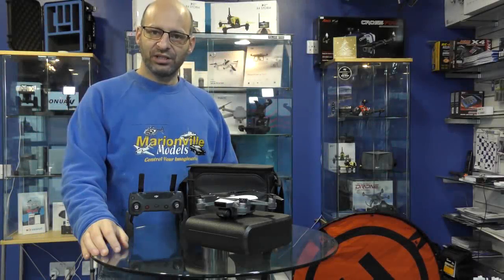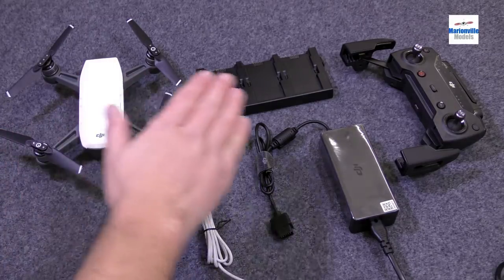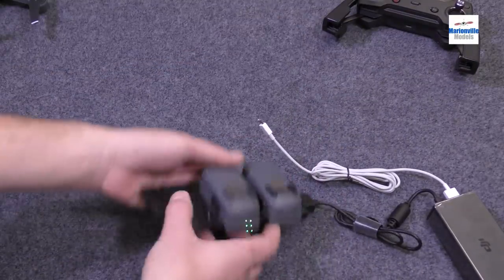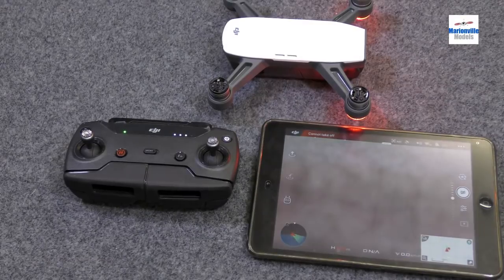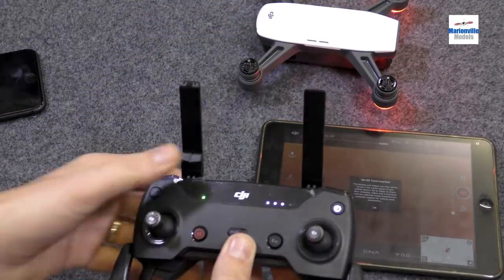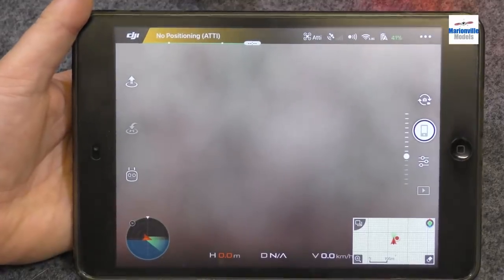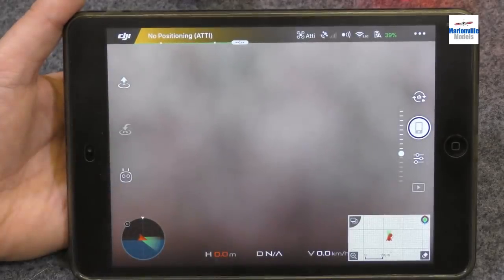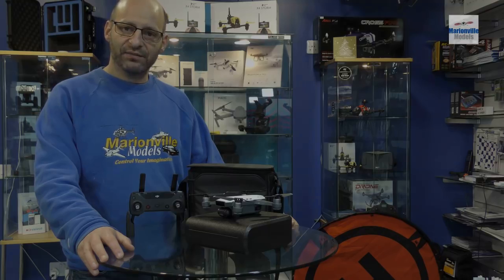DJI Spark Drone Getting Started, Setup & Review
I take you through getting your DJI Spark from the box to the air.

(UK, EU and rest of the world)